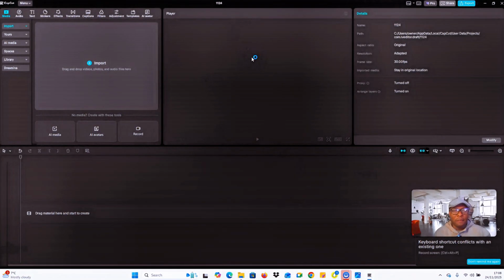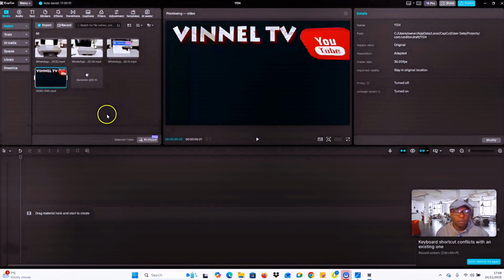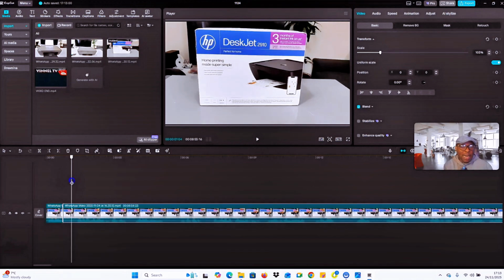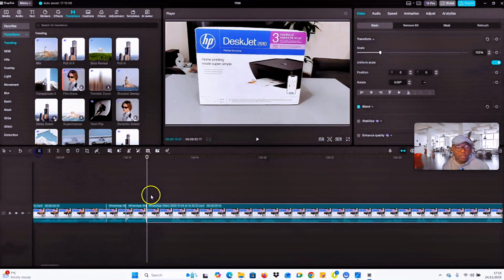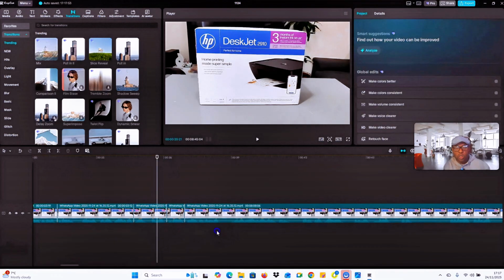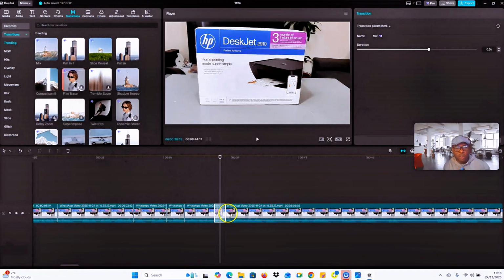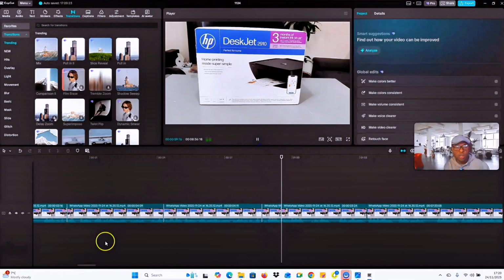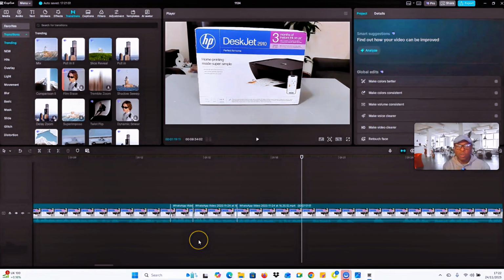CapCut Beginner Tutorial: How to Import, Split, Trim & Add Transitions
Learn the essential steps to edit your videos in CapCut! This beginner-friendly tutorial walks you through the core workflow from start to finish. In under 5 minutes, you'll learn how to import your clips, bring them to the timeline, and make precise edits by splitting and trimming. I'll also show you how to resize your video and seamlessly add transitions for a professional look.
Master the foundation of CapCut editing and start creating polished videos today!
🕒 IN THIS TUTORIAL, YOU WILL LEARN:
✅ How to import videos and images into your CapCut project.
✅ The correct way to bring clips to the timeline for editing.
✅ How to split videos and delete unwanted parts (using both left & right delete).
✅ The simple way to scale your video up or down (using drag or arrows).
✅ How to add and customize transitions between your clips
0:00 - Intro: Why Learning to Edit is Essential
0:52 - Opening CapCut & Starting a New Project
1:45 - How to Import Videos & Photos into Your Project
2:50 - The #1 Rule: Bringing Clips to the Timeline
3:45 - Mastering the Timeline (Zoom, Scrub, Navigate)
4:58 - How to SPLIT a Video Clip (The Scissors Tool)
5:55 - Deleting Unwanted Parts (Left Delete vs. Right Delete)
7:05 - How to TRIM Clips Directly on the Timeline
8:00 - How to ZOOM & SCALE Your Video (Drag & Arrows)
9:15 - Adding Professional TRANSITIONS
10:20 - Pro Tip: Making Transitions Snappy & Perfect
11:00 - Quick Recap & Your Next Editing Steps
11:30 - Subscribe for More!
CapCut on desktop is a powerful and FREE tool that can seriously level up your content. Let's master it together!
🚀 WANT TO MASTER CAPCUT FASTER?
Skip the guesswork and get personalized coaching to create viral-worthy videos!
Starting at £77 - Complete the contact form on the page to get started!